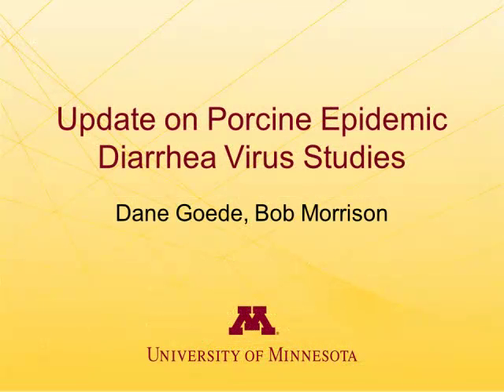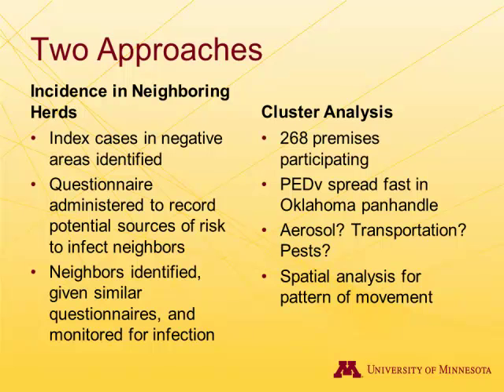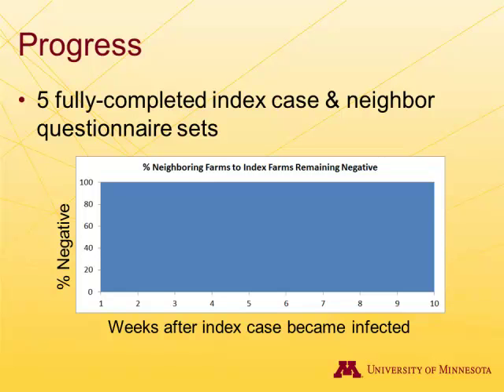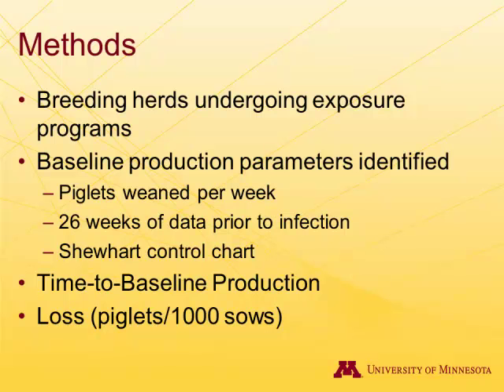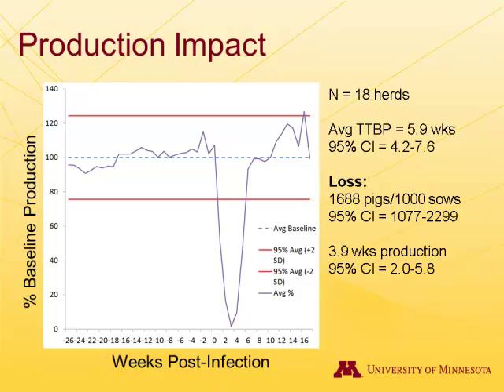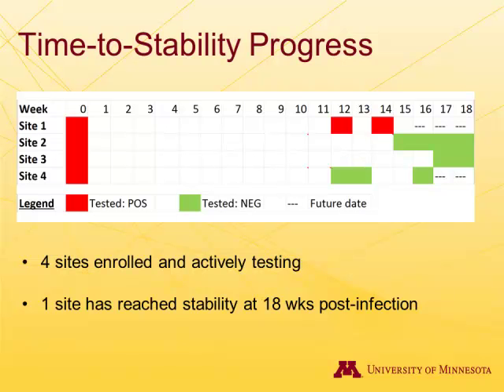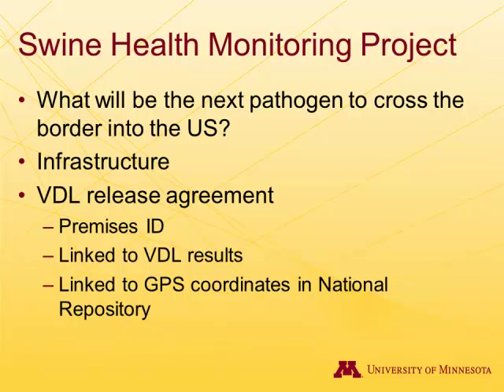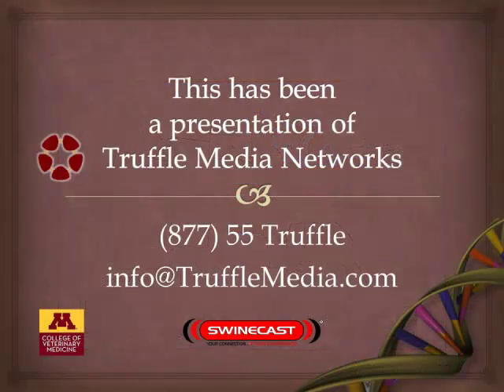Dr. Dane Goede - Update on Porcine Epidemic Diarrhea Virus Studies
Update on Porcine Epidemic Diarrhea Virus Studies - Dr. Dane Goede, University of Minnesota, Veterinary Medicine , from the 2013 Allen D. Leman Swine Conference, September 14-17, 2013, St. Paul, Minnesota, USA.

Dr. Dane Goede and Dr. Bob Morrison provide an update on the ongoing Porcine Epidemic Diarrhea Virus (PEDV) research studies at the University of Minnesota. They look at production impact and share information about the Swine Health Monitoring Project.